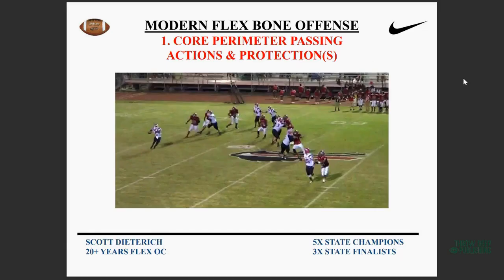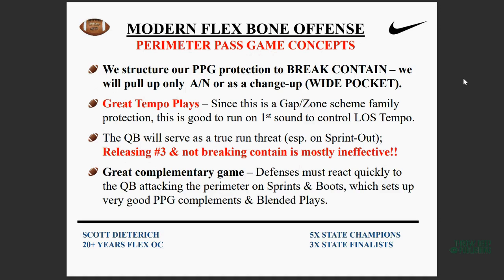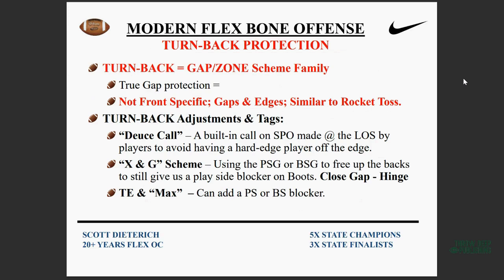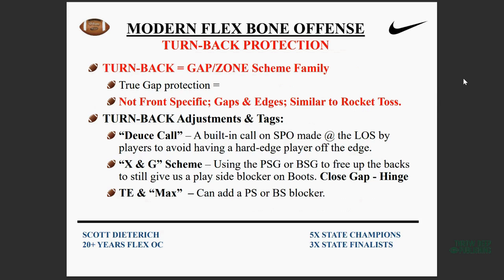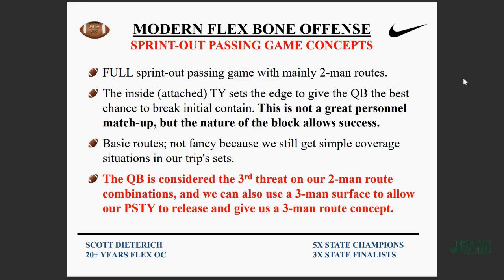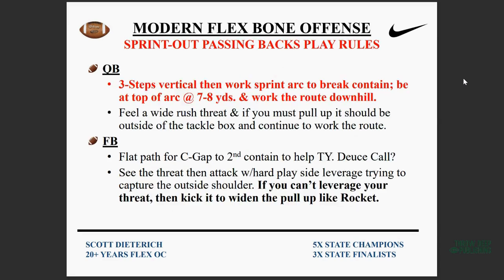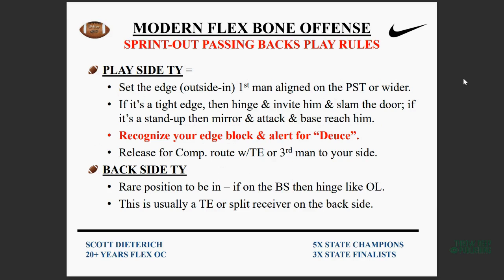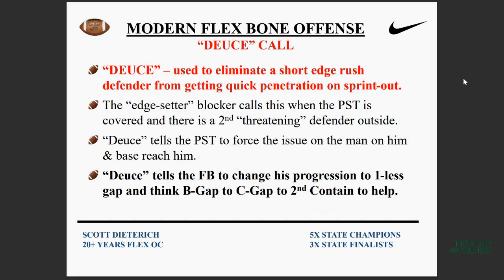Perimeter Passing Actions from a Flexbone Offense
In this video, coach Scott Dieterich, an 8 time state championship-winning offensive coordinator breaks down his flexbone offense. In this video, coach Dieterich breaks down some core perimeter passing actions & protections.

Chapters:
0:00 - Core Perimeter Passing Actions & Protections (Flexbone Offense)

The Flexbone offense - The Complete Series